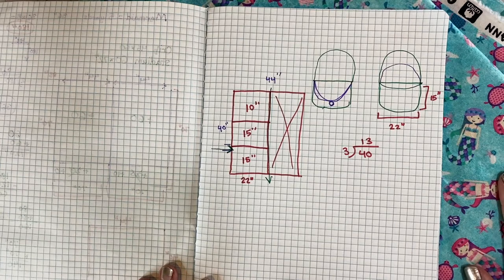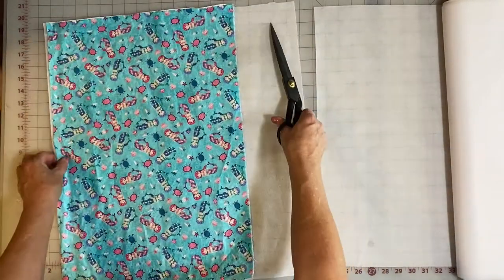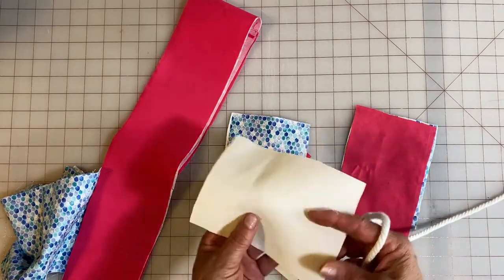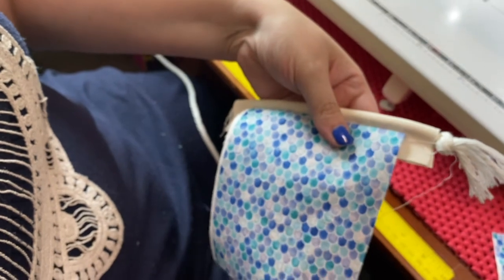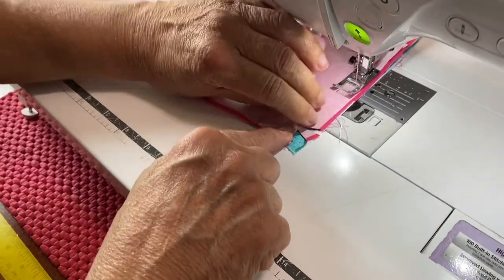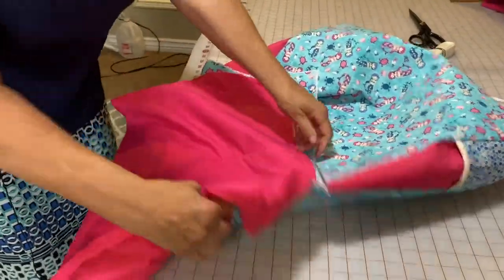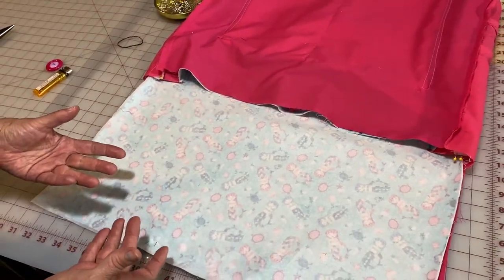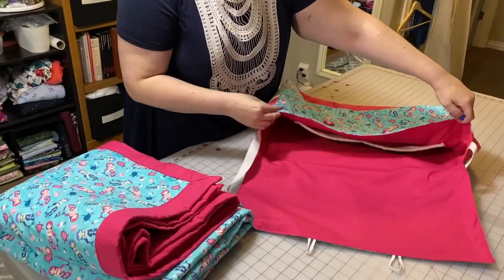Beach Bag DIY | Matching Blanket and Bag DIY | Maximize Your Fabric | Sewing Bag Tutorial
Hang on to your hats, creators; today is the longest tutorial we have ever made. However, if you have ever wondered how to do a beach bag DIY, it will be totally worth it.

Our beach bag DIY features a full lining, pockets, piping, and some fun embellishments. This video will take you step-by-step on how to cut your bag and lining, add piping to your pockets, and sewing these pieces together. This sewing tutorial gets its length because it is meant for true beginners--yes, even with a lining and piping practice.

This is our final video in the maximize your fabric series, and we are sewing a beach bag DIY with our remaining fabric from our stash. We are still following the DIY beach bag pattern we created in our first video, and we will be placing the matching blanket that we made in our last tutorial in the bag as well.

Here is a link to the first maximizing fabric pattern video where we made our pattern

0:00 Introduction
1:28 Reviewing Pattern and Cutting
6:07 Interfacing
8:08 3" Bottom Strip and How to Sew
11:25 Optional Side Pockets and Piping
18:45 Pinning and Sewing Bottom Band
22:24 Pinning and Attaching the Other Side
29:03 Putting the Lining together
30:54 Sewing Everything Together
39:40 Finishing Shots
41:10 Closing Thoughts

(NOT SPONSORED: All of these were purchased with my own money, and I am not being sponsored or endorsed to share these items.)